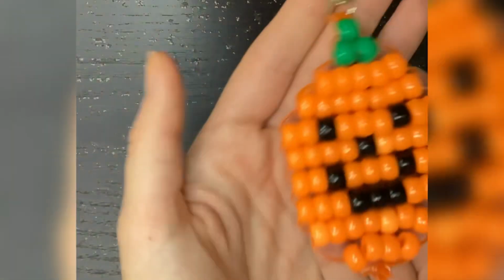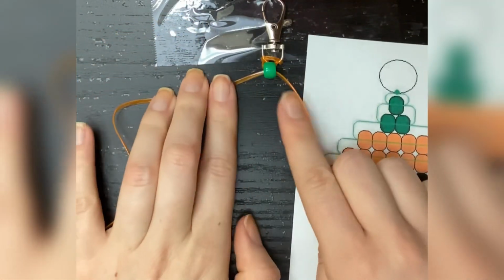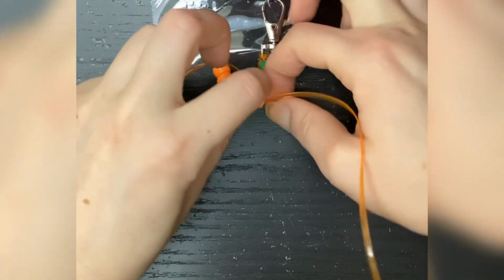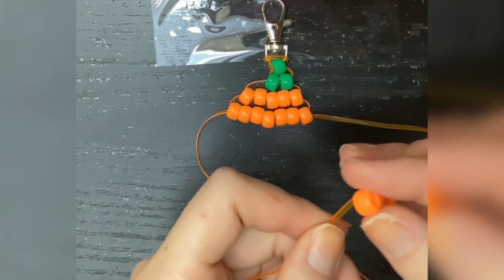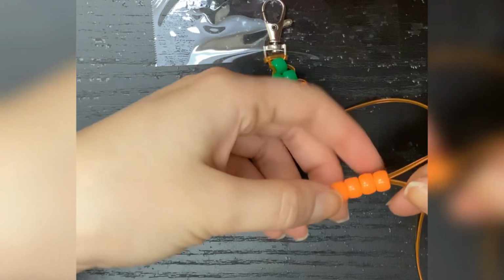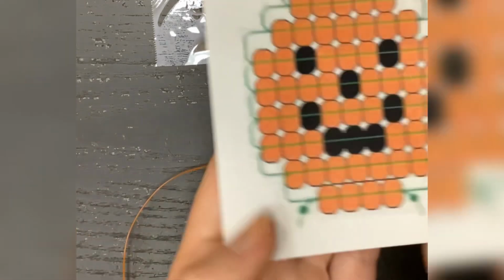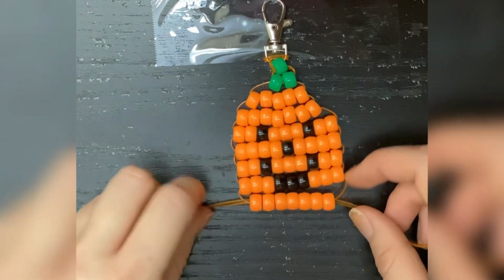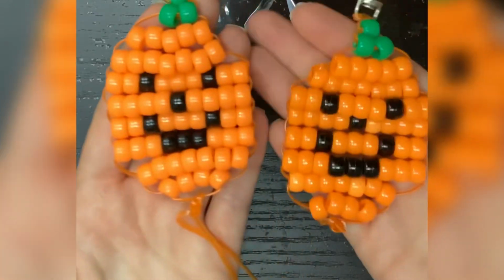Pony Bead Jack-O-Lantern Keychain Tutorial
Craft this spooky jack-o-lantern keychain in celebration of Halloween! Pick up a Take & Make kit for teens at the Fairfield Public Library or Fairfield Woods Branch Library during the month of October (while supplies last)!